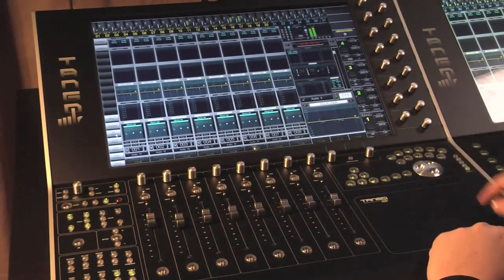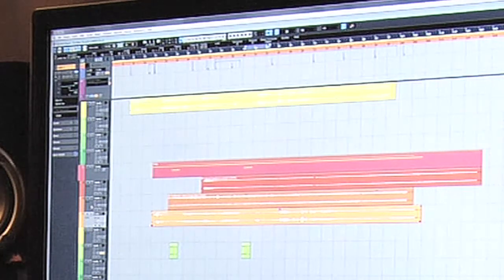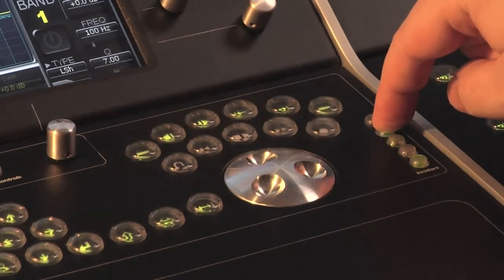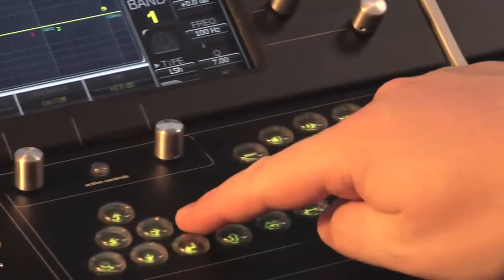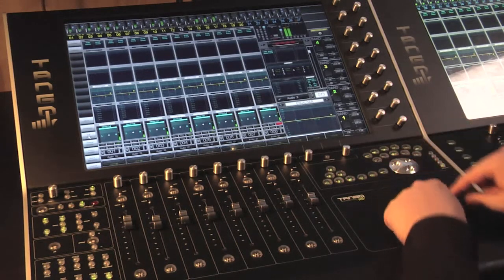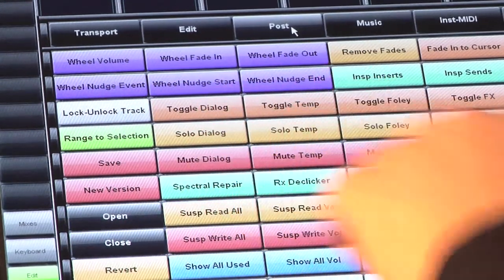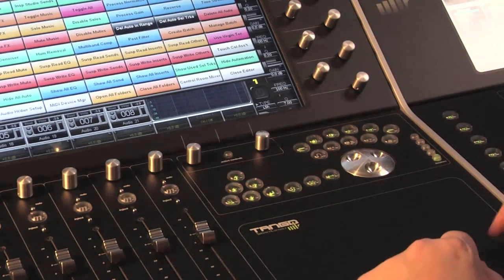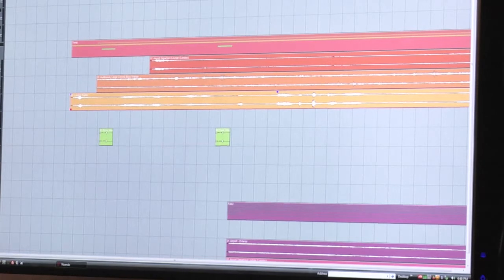SmartAV Tango on Nuendo Ch3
This is Chapter 3 of Houston Haynes Nuendo demonstration on the Smart AV Tango Console.